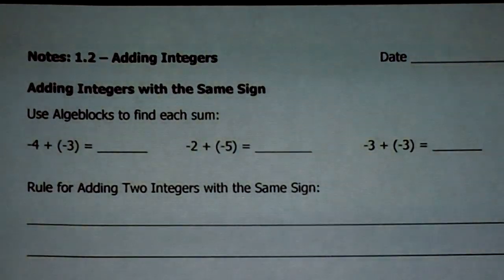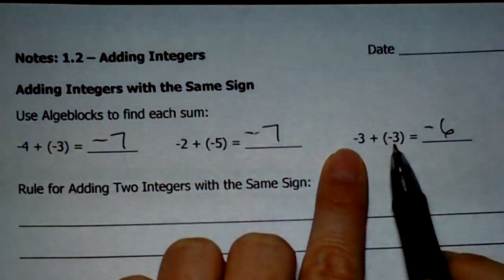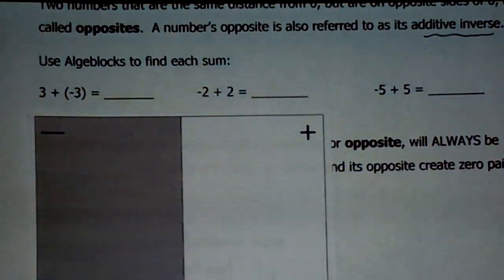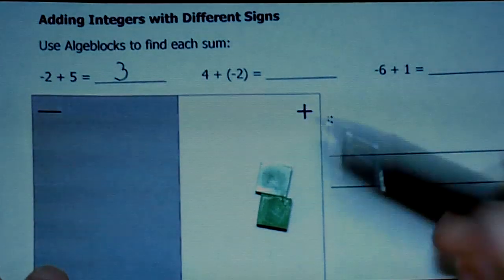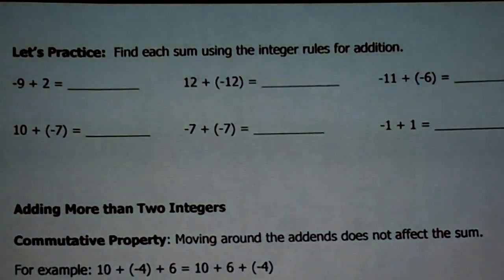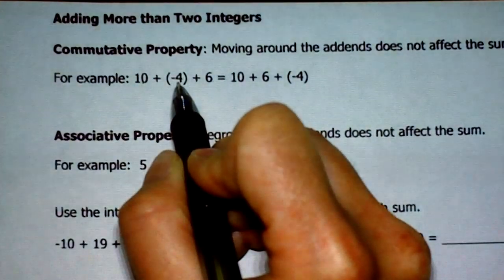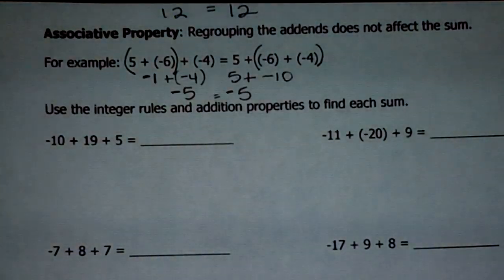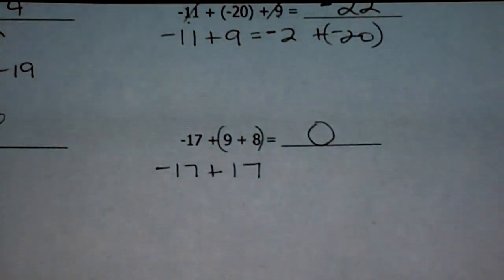Lesson 1.2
Adding Integers